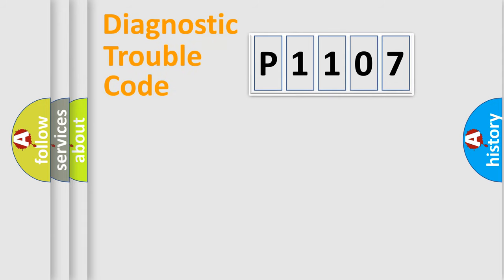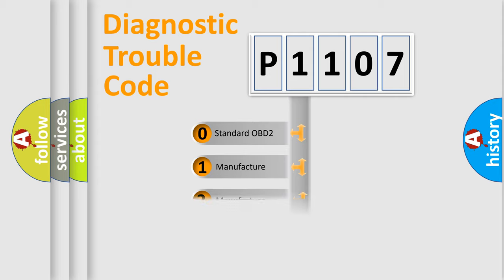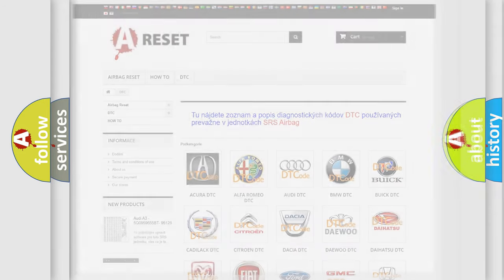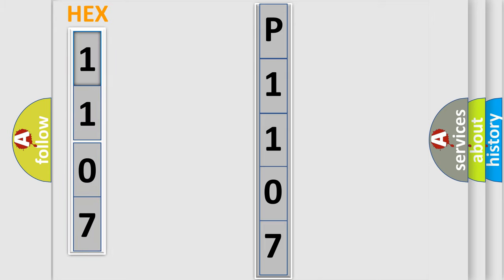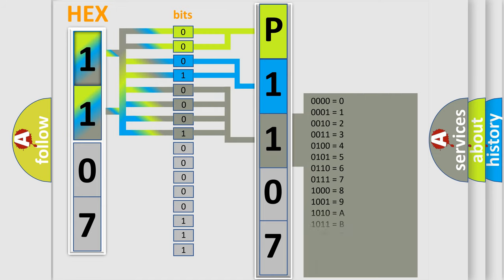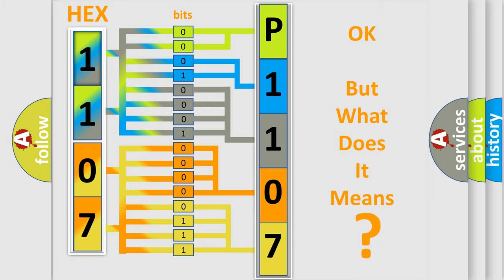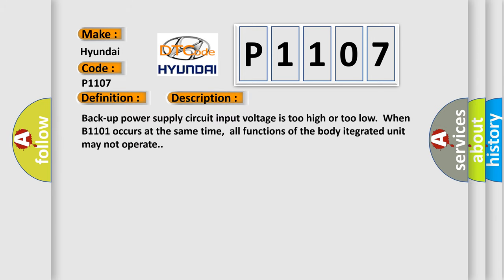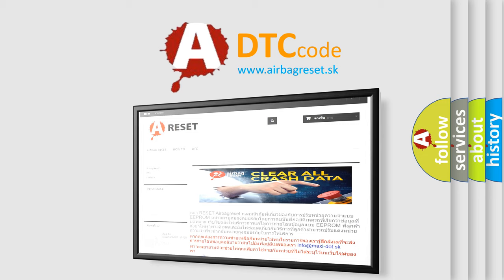DTC Hyundai P1107 Short Explanation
Contents:
0:21 Basic DTC analysis according to OBD2 protocol standard.
1:48 Insight into programming
2:58 A diagnostically understandable description of the Diagnostic Trouble Code
3:05 Basic error definition

Make:
Hyundai
Code:
P1107
Definition:
Batt P or Supply Malfunction Backup
Description: